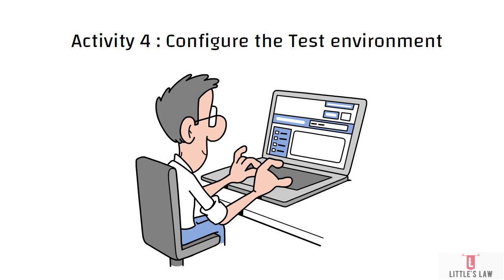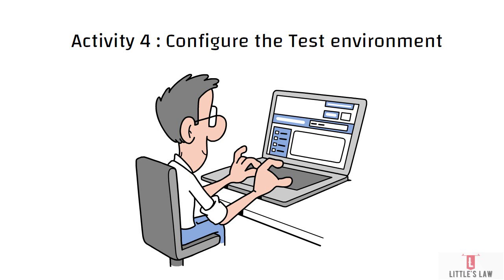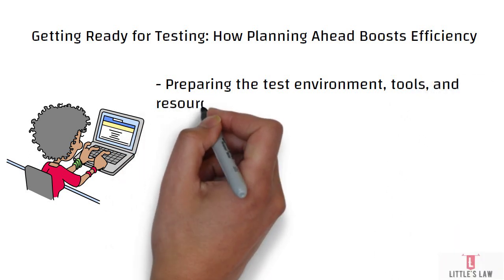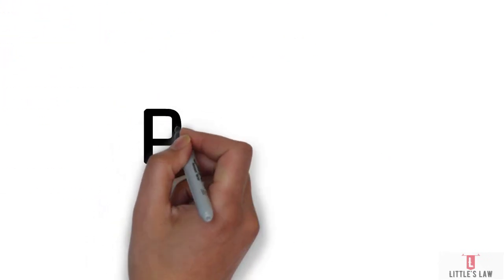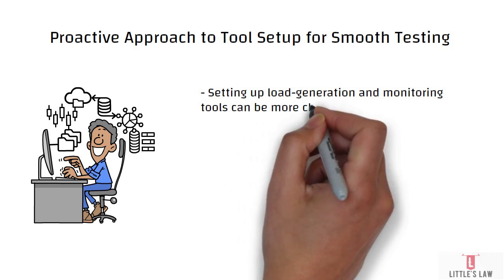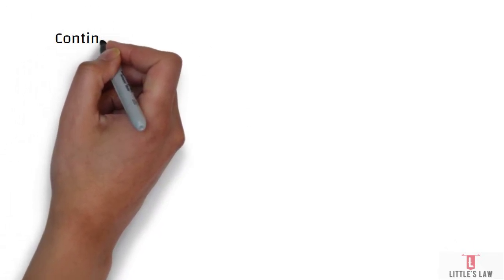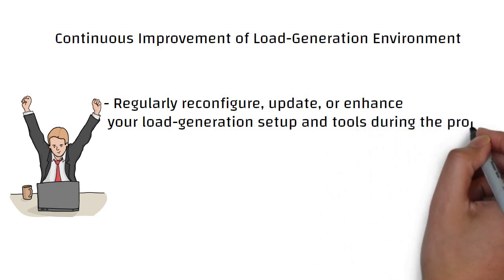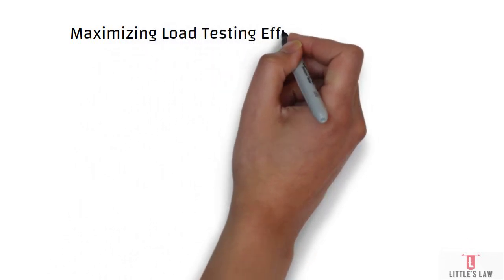Upskill your performancetesting / performanceengineering skills from littleslaw Day 7